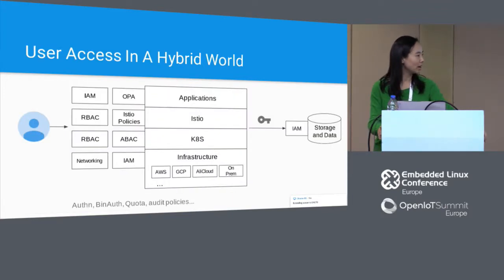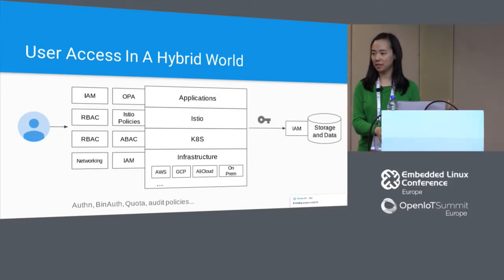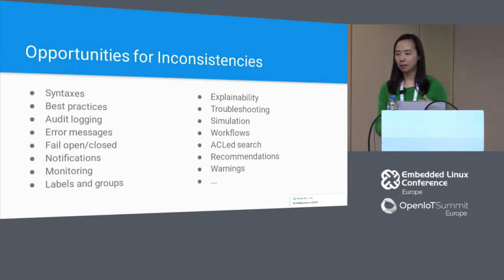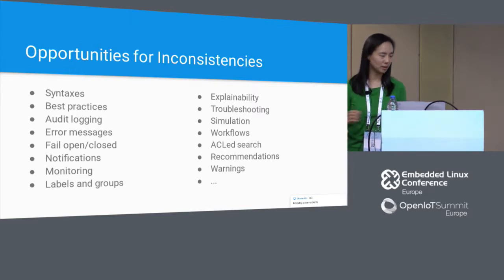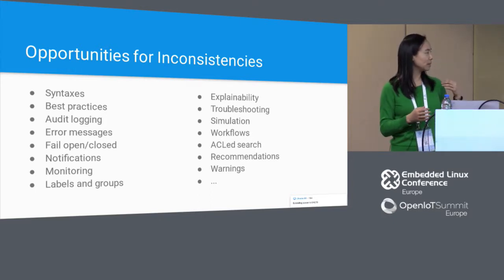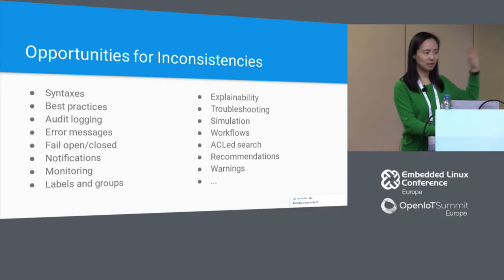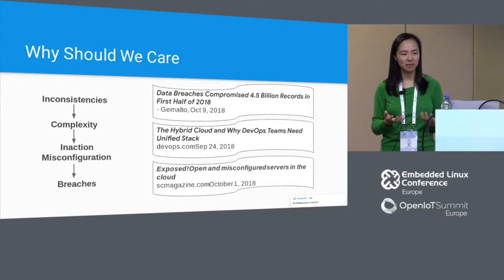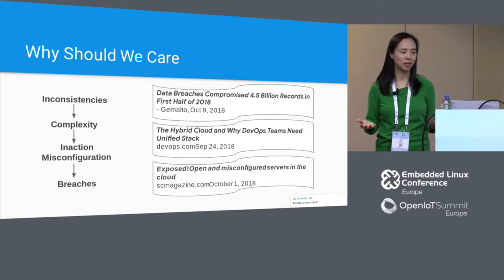Access Policies for Hybrid Cloud Environments - Ruiyi Wang, Google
A typical admin/developer today needs to deal with many access policy systems: K8s RBAC, Istio RBAC and ABAC, OPA, policies from cloud vendors including IAM, firewall rules, quota etc. Reasoning about access across these systems is getting more and more complex and difficult. We want to invite those who build access policies and those who use access policies to come together to discuss the vision of a secure, easy to use and consistent/coherent access management experience across infrastructure, services and applications. And more importantly: how do we get there?